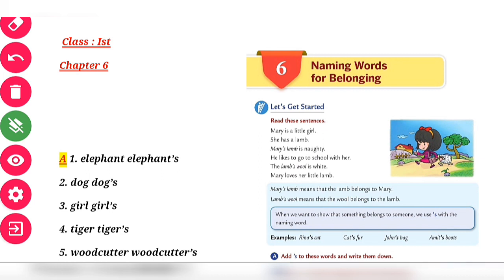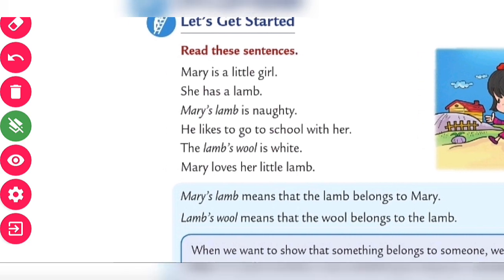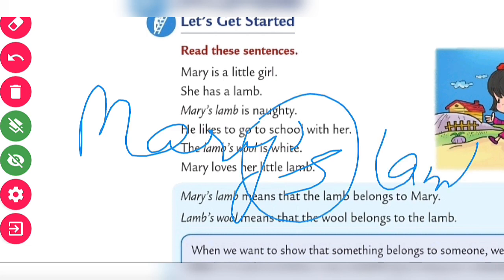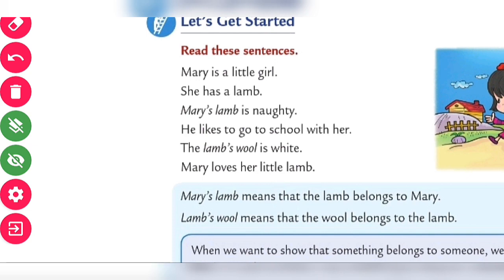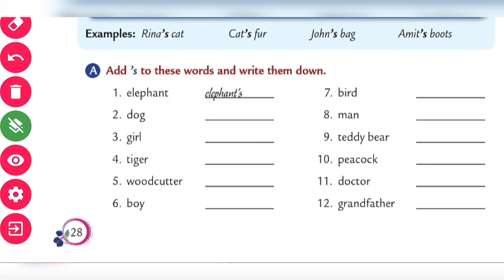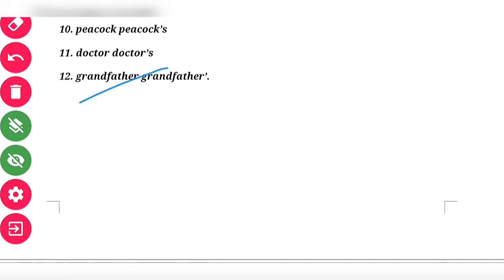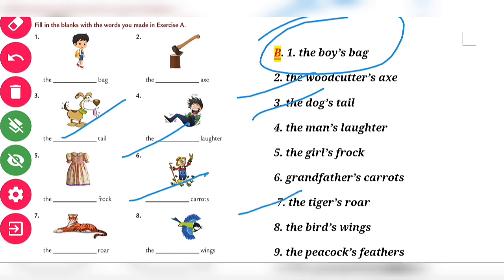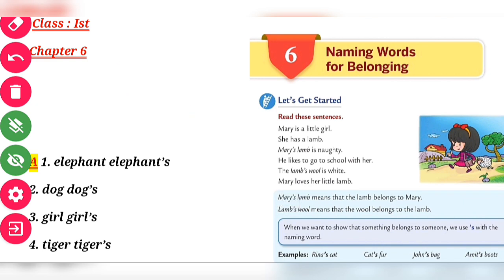1st Chapter : 6 Naming Words for Belongings Class Ist Collins English Grammar and Composition.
Chapter : 6 Naming Words for Belongings Class Ist Collins English Grammar and Composition.